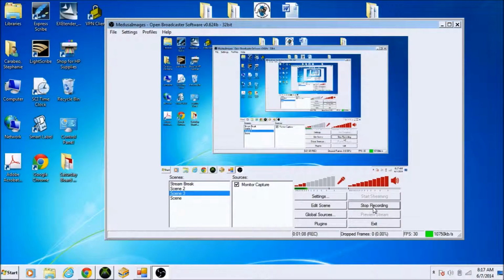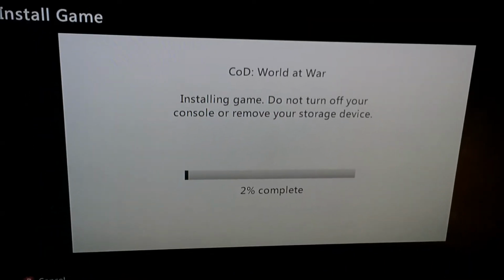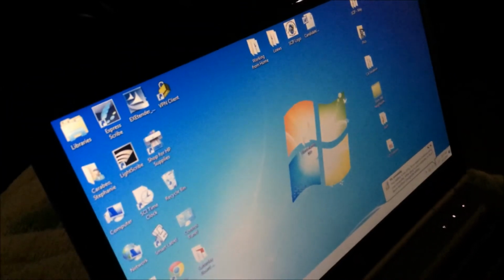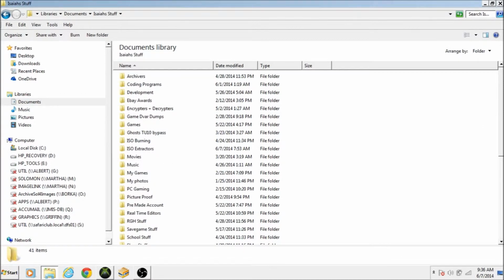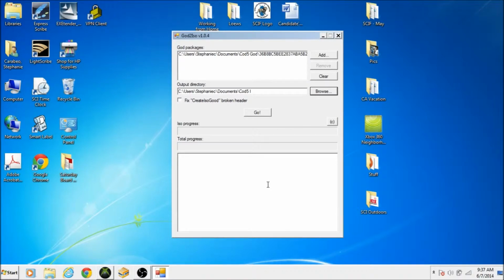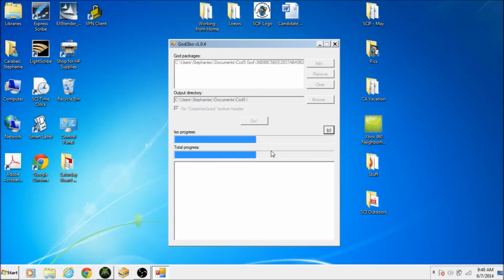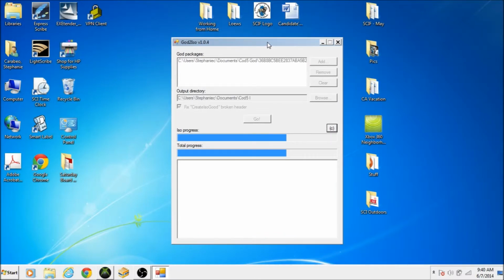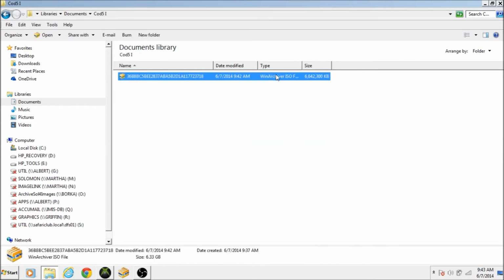Jtag Tutorials - Ep. 2 - Building your own ISO from DVD (No Jtag/RGH needed)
This tutorial will show you how to rip an ISO straight from your console via an installed game whether it'd be digital or from a disc.

Great method for backing up game disc or ISO builds.

Message To ISO modders:

Dont waste time downloading a game like Call of Duty World at War or Grand Theft Auto off Pirate Bay. It takes like 10 hours! Just build your own ISO in 20 minutes. :)

Video Breakdown:
0:00 - Introduction
1:50 - Game Installation
3:05 - Install complete
4:50 - Game extraction
6:45 - Game extraction complete
7:25 - God to ISO extraction
13:25 - ISO build completed